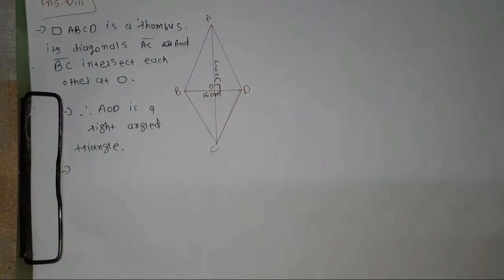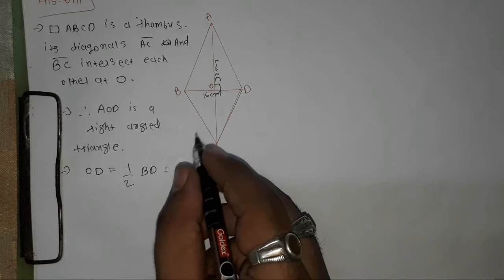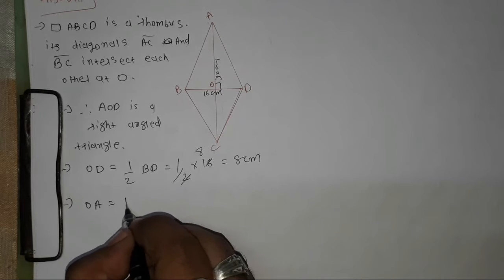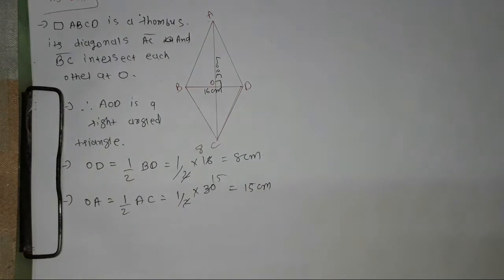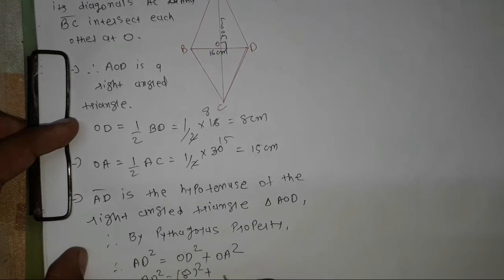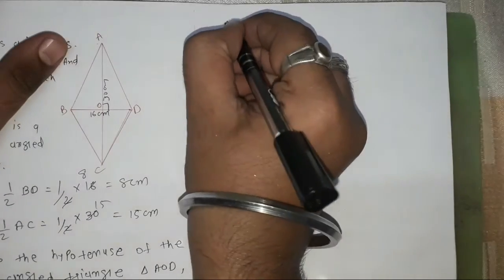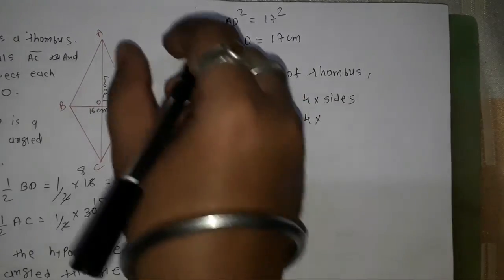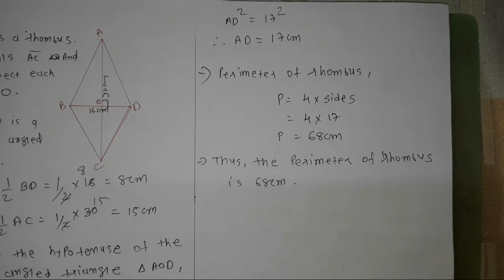CLASS:7 CH:6:THE TRIANGLE AND ITS PROPERTIES EX.6.5 Q-8